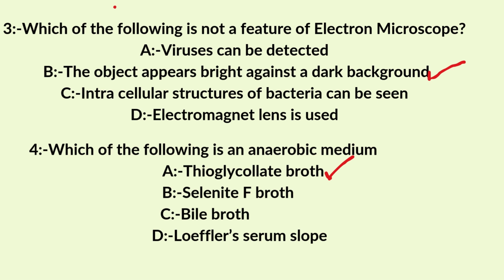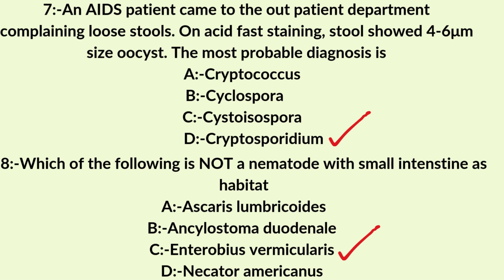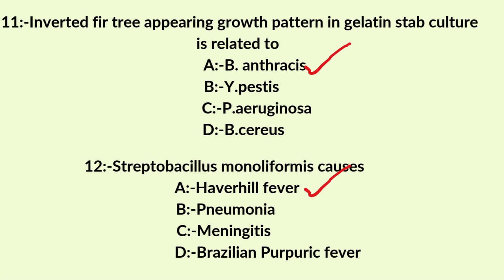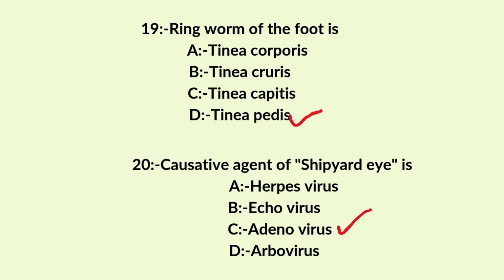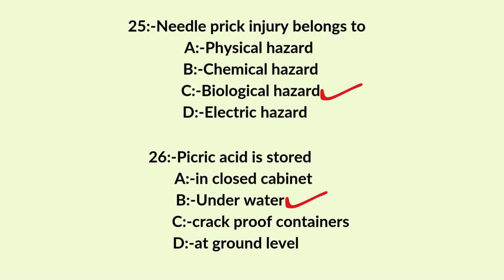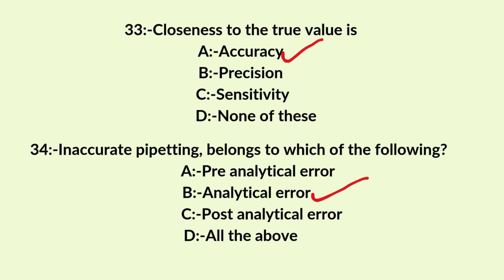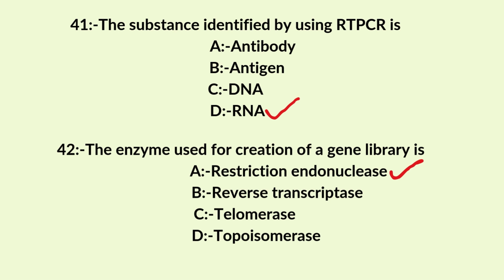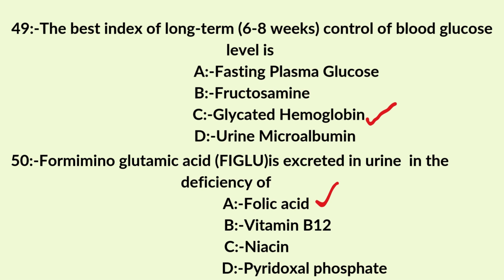MLT Exams Preparation/Questions and Answers/Quick Revision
MLT EDUCATION WORLD : The utimate destination for mastering the world of Medical Laboratory Technology (MLT).Dive into engaging tutorials previous years question discussions MCQs on syllabus wise topics exam preparation tips simplified notes on topics likeBiochemistry Hematology Microbiology Pathology and more.So let's learn MLT together .
Here's what we offer:
Simplified notes on various subjects
Repeated questions discussion